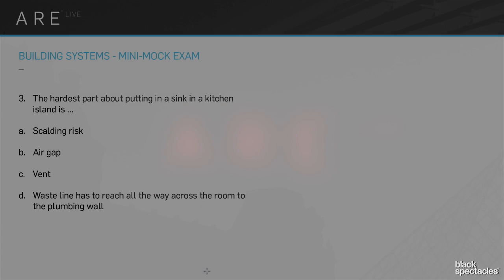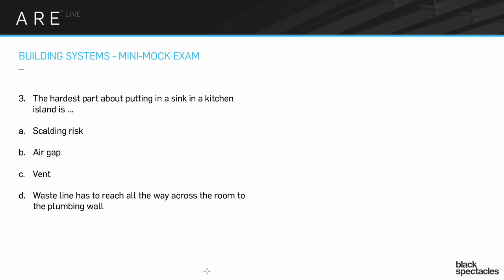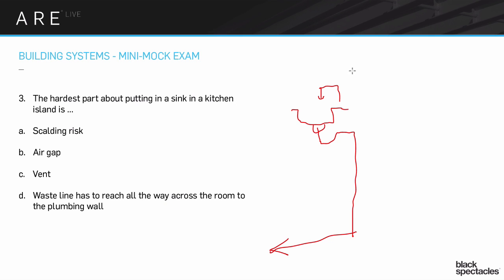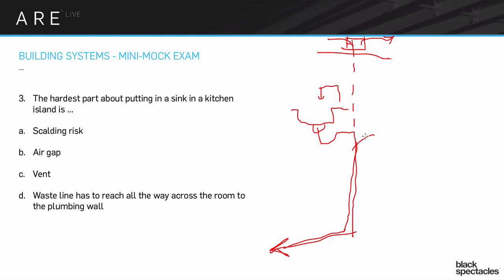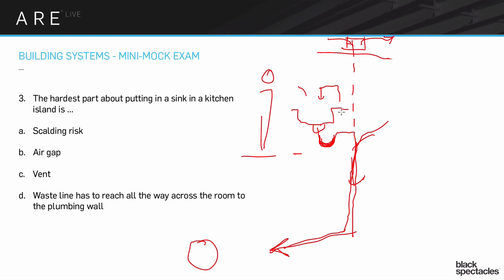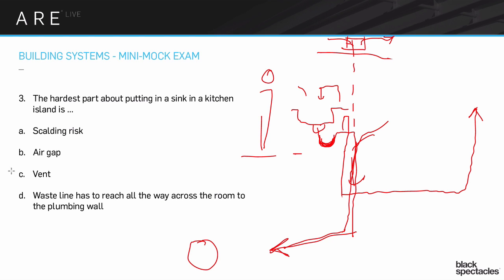Kitchen Sink - Building Systems Mock Exam - Architect Registration Exam - ARE Live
Okay question number three, "The hardest part of putting a sink in a kitchen island is...?" This is a lot simpler of a question. So there's a couple of different possibilities here, "Scalding risk, airgap event, the waste line has to reach all the way across the room to the plumbing wall." The idea here is we've got a sink. Every time we have a sink, we've got a drain. We've got the little faucet coming out. That drain comes down. There's a trap below the drain.

It then comes down, and goes out, and eventually out to the sewer in the street, all by gravity. We're not going to worry about the water supply on this one. This is just about the drain. If this is in a wall, if this is a situation where I'm up against a plumbing wall, then it's a fairly simple maneuver. I have to have from that, a vent going up to the roof. That vent goes up through the roof and lets air out, and lets air in. What that does is for whenever I have something else happening in the plumbing system, let's say somebody flushes a toilet or you're emptying a big bucket of water into a sink or something.

What that's going to do is it's going to cause a rush of that wastewater going down the system. That rush is going to pull and siphon out the water that's in our trap. So if that siphons out the water that's in our trap...the whole point of having a trap is that when I'm standing here at the sink washing dishes or brushing my teeth or whatever, I don't have straight from my nose a line going right down there, through all of that, all the way to the sewer in the street. Obviously that would smell very bad, very fast.

So the fact that I have this pipe going up to the roof, there's a vent pipe. What it's doing is, it's allowing air to instead of siphoning out the water that's in the trap, it's going to allow air to come shooting down in behind. Because it's going to be much easier for this wastewater as it goes down this pipe, instead of pulling water which is much heavier, it's just going to pull air from the roof down, and that's going to allow these traps to not get siphoned out. That's a huge thing. Otherwise the rooms would smell terrible. It would be a huge problem.

But in a kitchen island, I don't have a wall here, how do I get the vent to go straight up? So what's the hardest part about putting a sink in a kitchen island is I've got to find some other way to go up because I don't have a place for that pipe to go. So there's a bunch of very tricky little devices that will do things where they go and then down below the floor and then over to a wall, and then eventually up, and they don't work terribly well. But they work well enough, especially for something like a kitchen sink where that water gets refilled into that trap regularly. So the answer is going to be putting in a vent because that's going to be the thing.

Whenever I have plumbing going down I have plumbing going up. The waste line goes down. The vent line goes up. The scalding risk, airgap, and the waste line are all just red herrings in there to test you out.